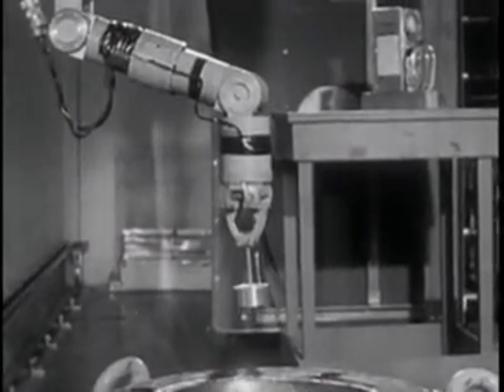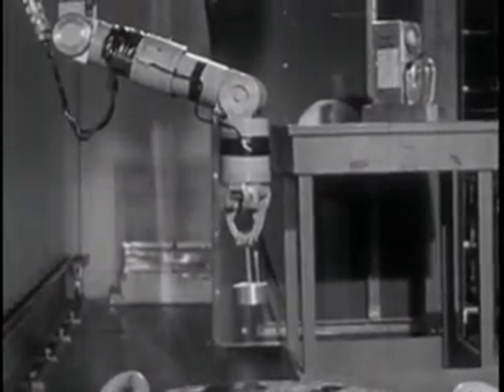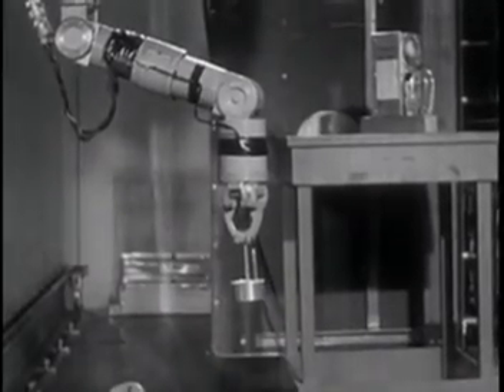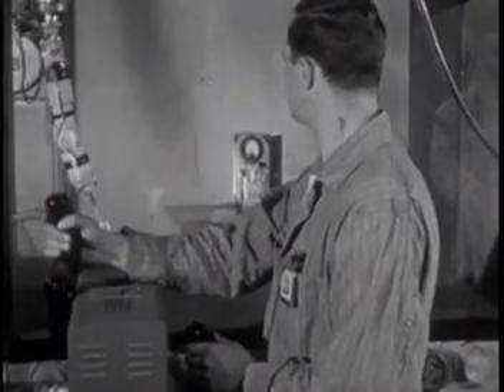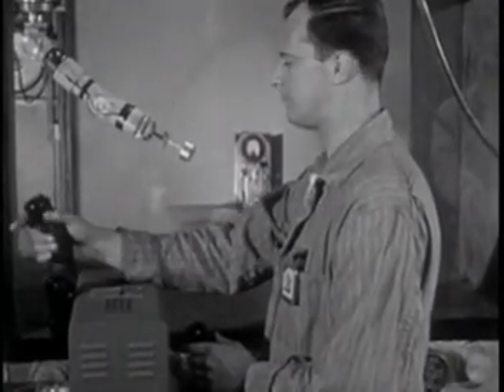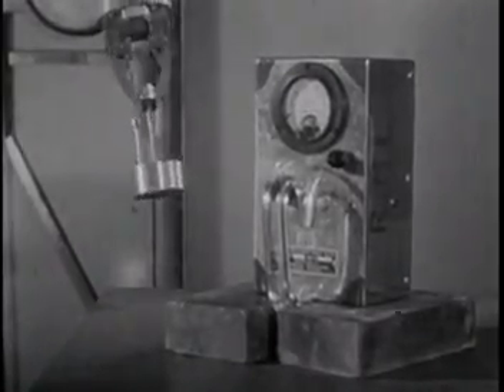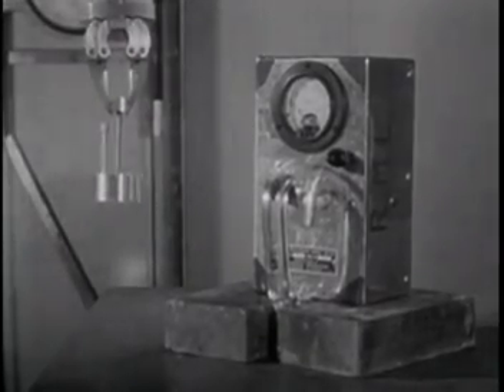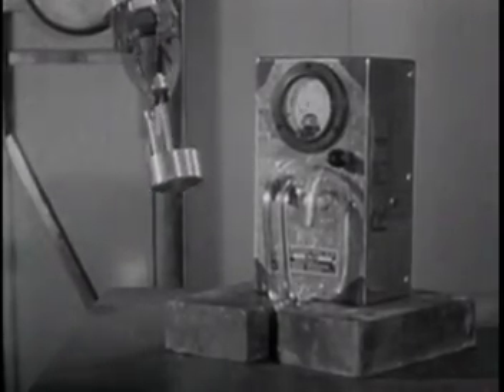Radioactive Material Handling 1954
This clip shows the use of a remotely operated arm to protect a worker from deadly nuclear rays.  The scene is at the Knolls Atomic Power Laboratory in Schenectady, New York.  The entire film is available at the Internet Archive.